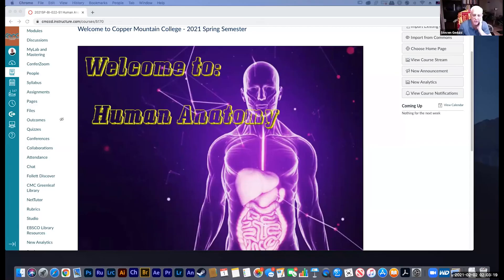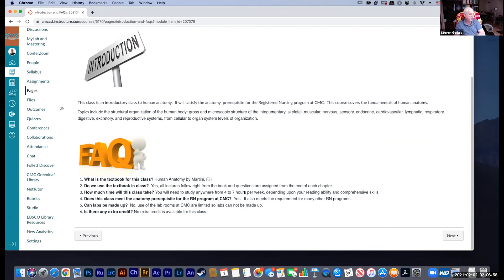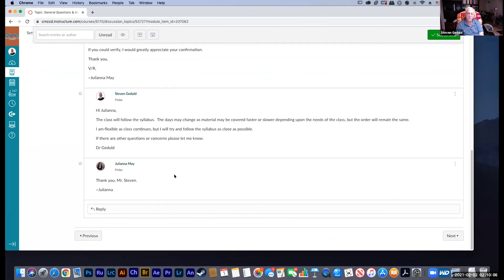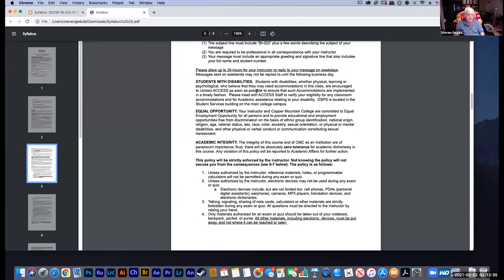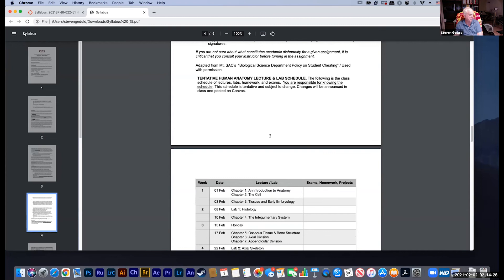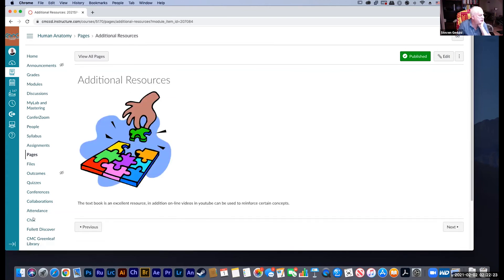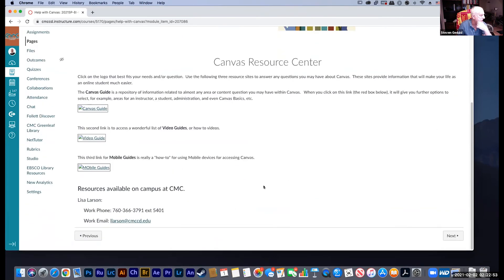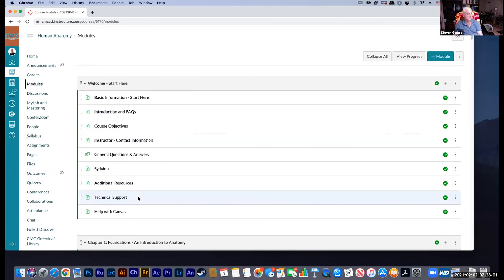Human Anatomy Intro